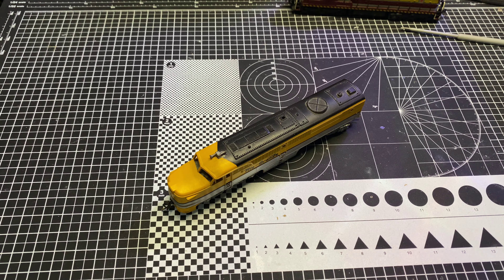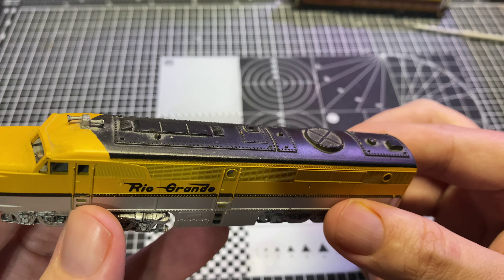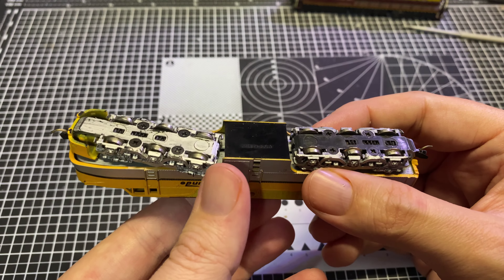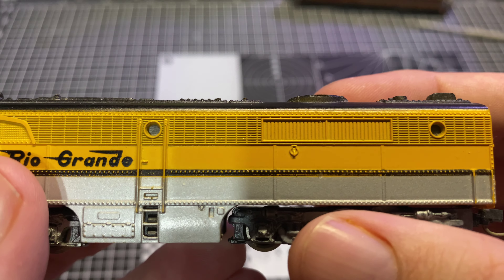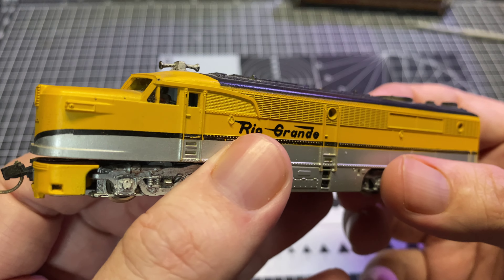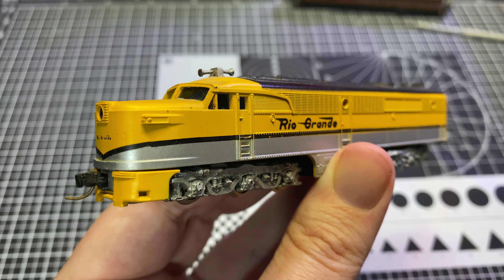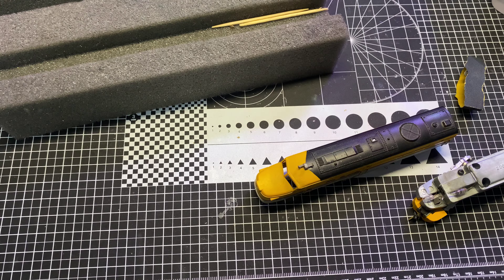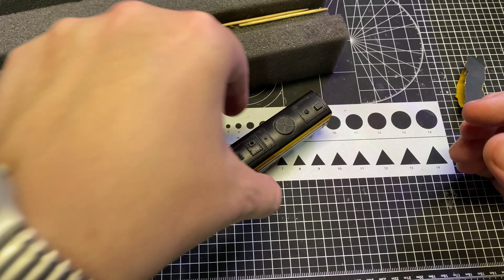Will it Run? N Scale Con-Cor Alco PA1, Rio Grande, Trains with Shane Ep 84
This is another unit that my brother Chris picked up at the local train show.